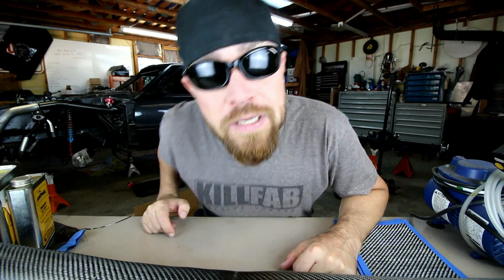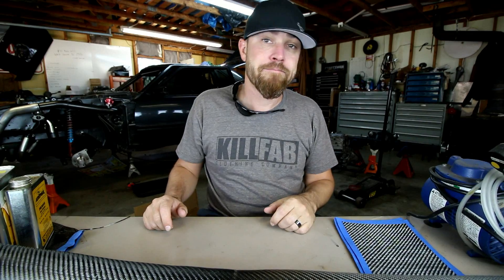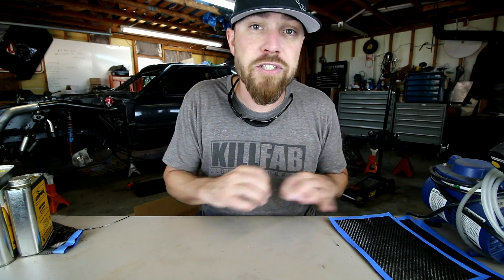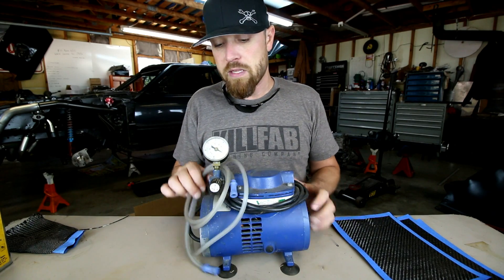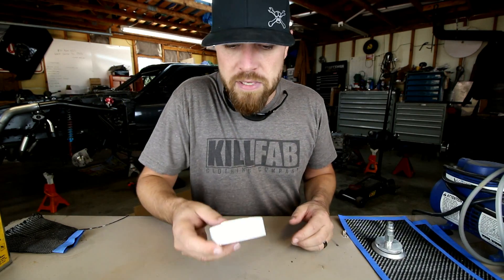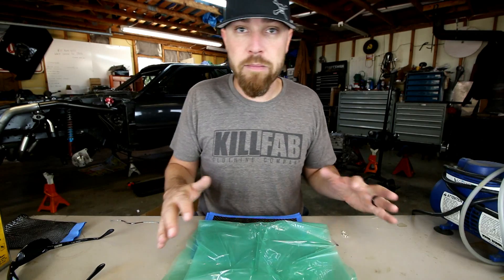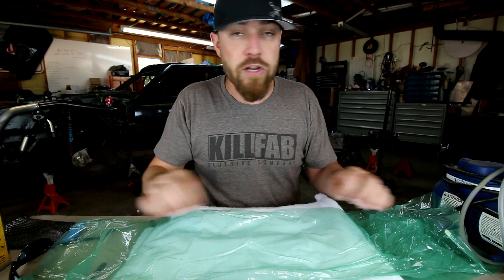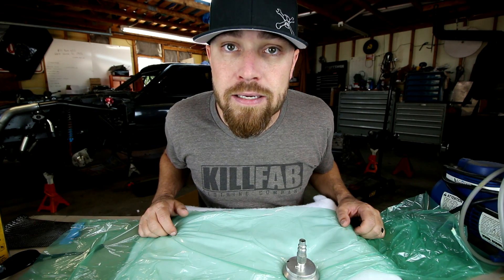You Need This Tool - Episode 37 | Tools For Making Carbon Fiber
Carbon Fiber Starter Kit - 2x2 Twill 36" x 6"
Carbon Fiber Starter Kit - 2x2 Twill 36" x 14"

Carbon Fiber Fabric
Carbon Fiber Fabric - 3K, 2 X 2 - Twill Weave - 1 yd Roll
Carbon Fiber Fabric 6K 2 x 2 Twill Weave - 50" Wide - 5 yd Roll

Epoxy Resin Kits
Epoxy Resin Kit 12oz
Epoxy Resin Kit 24oz
Epoxy Resin Kit, 3/4 Gallon, High Strength Parts A & B Included

Vacuum Bagging Supplies
Vacuum Pump
Bagging Film
Sealant Tape
Vac Bag Connector
Breather Ply
Release / Peal Ply
Infusion Flow Media
Laminating roller

I hope this helps some you guys out that are looking to try your hand at making some Carbon Fiber.

Starter Kits